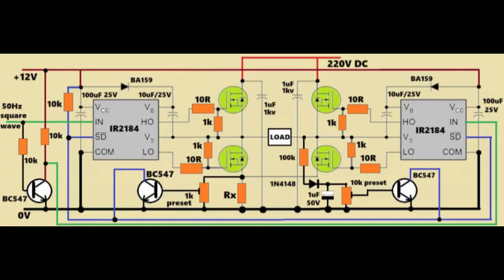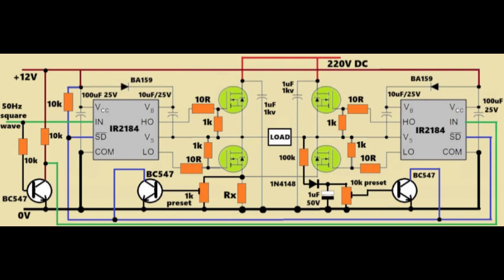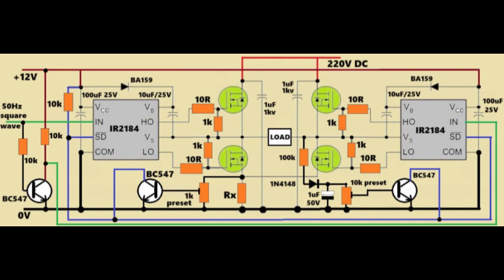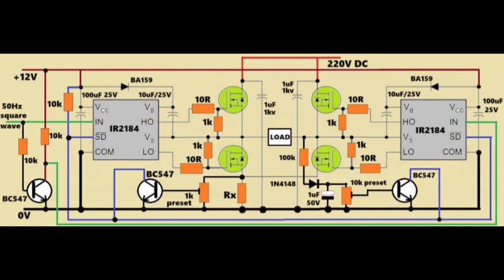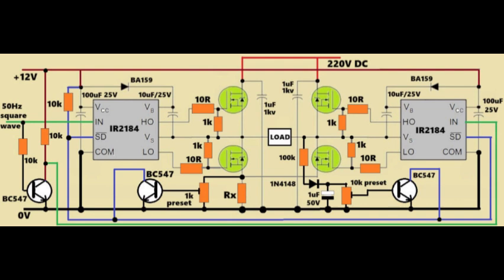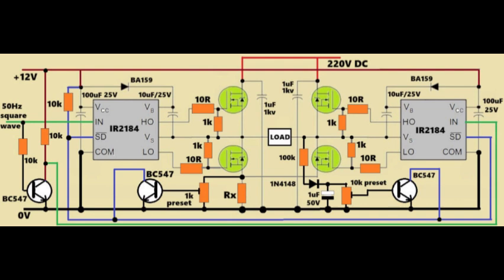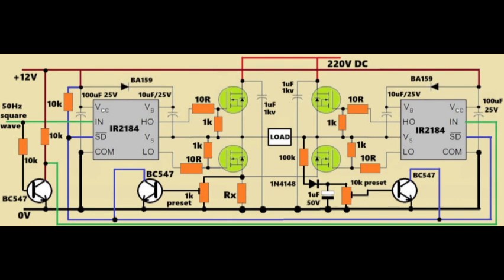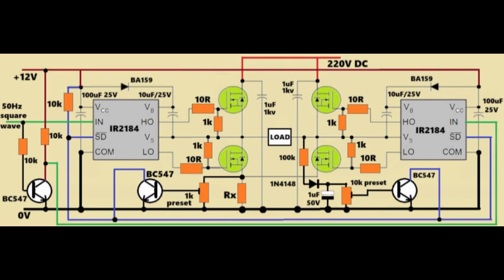Build this Simple H-Bridge Inverter Circuit using IR2184 ICs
So here basically we are using two IR2184 ICs for driving two half-bridge stages which finally together become a full H-bridge inverter.

This inverter is converting 220V DC into 220V AC (pure square wave) across the load, using 4 MOSFETs. We are also giving 50 Hz square wave input at the left side, to run the thing with proper switching.